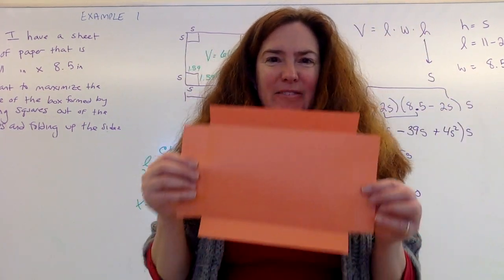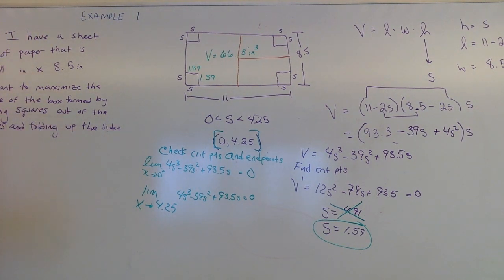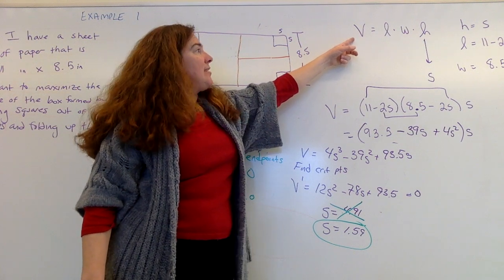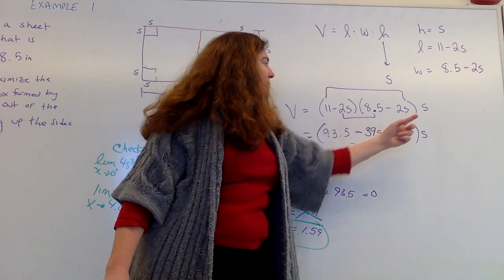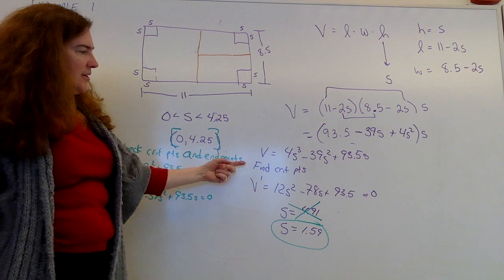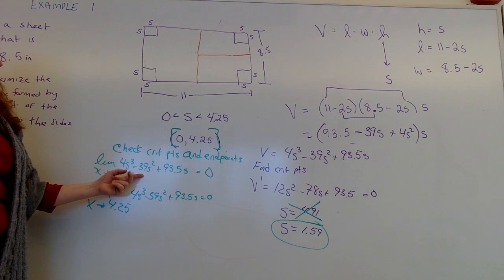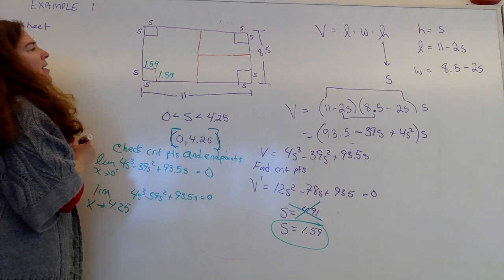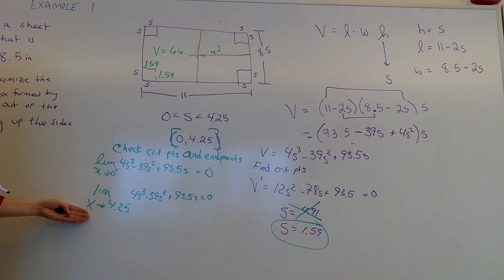Example 1 optimization